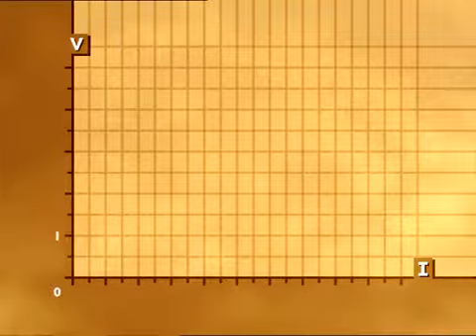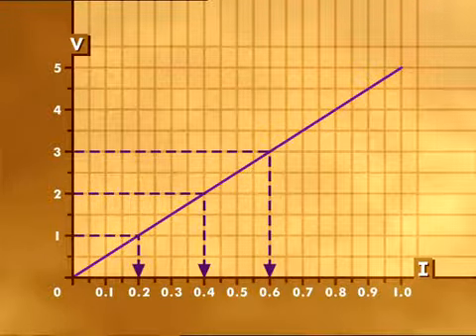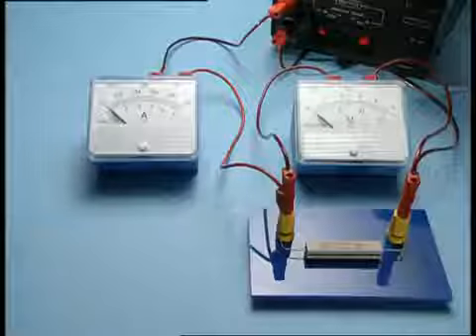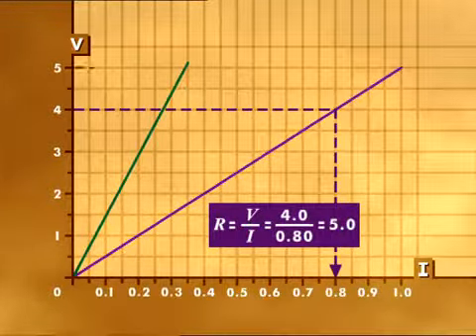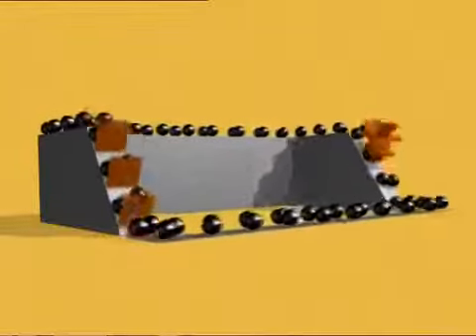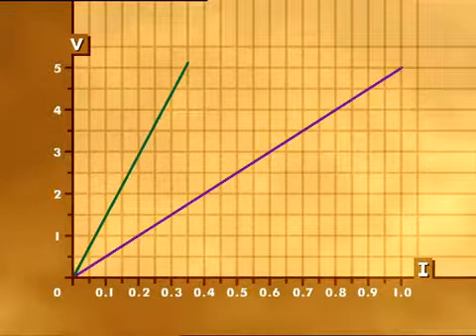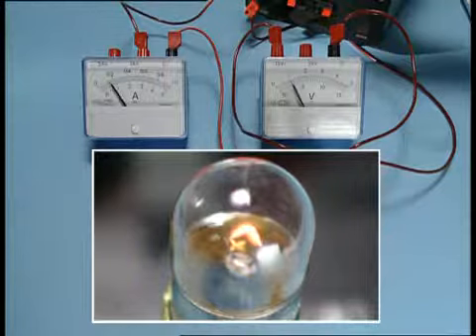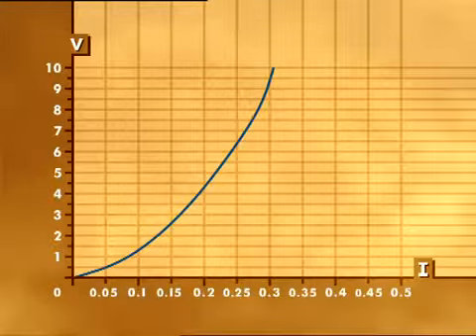Science Bank Circuits (19) S092LBPHYS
current, voltage, series and parallel circuits/ resistance and Ohms Law, ohmic and non-ohmic conductors/ factors which affect the resistance: metal, length and thickness of wire, temperature.

the origin and detection of radioactivity/ the various types and properties of radioactivity/ the various uses of radioactivity/ the measurement of radioactivity.

the electromagnetic spectrum/ the wavelengths of light in different parts of the spectrum/ the visible spectrum/ making a rainbow/ adding primary colours/ the wave nature of light detecting.